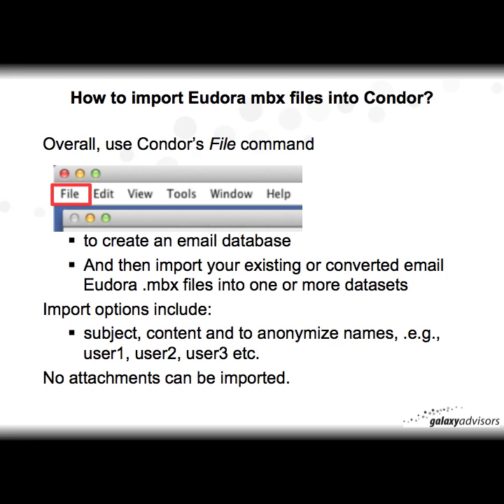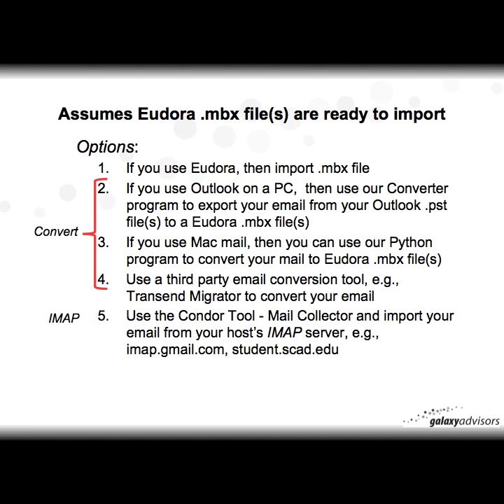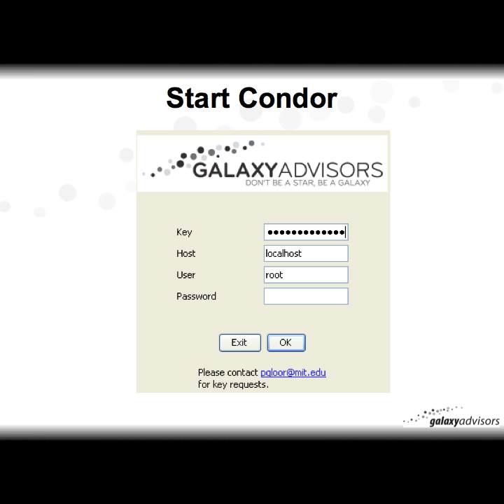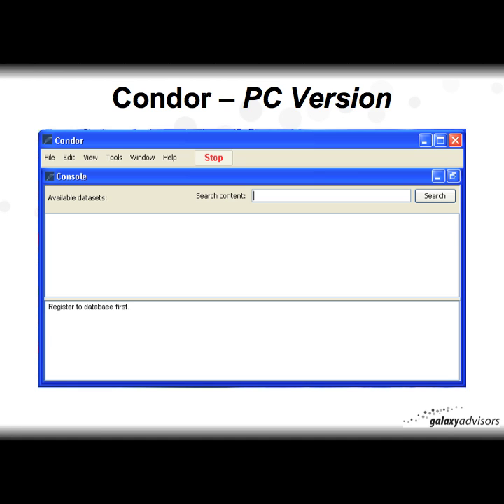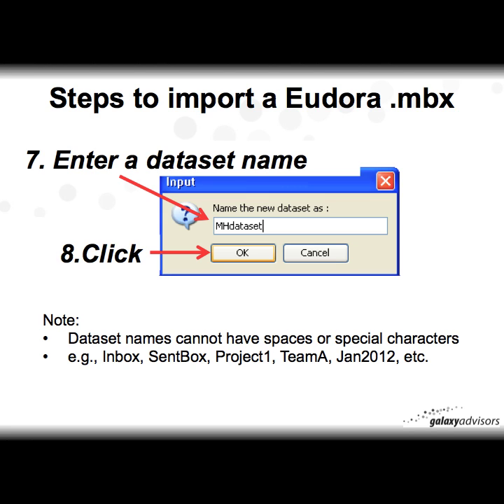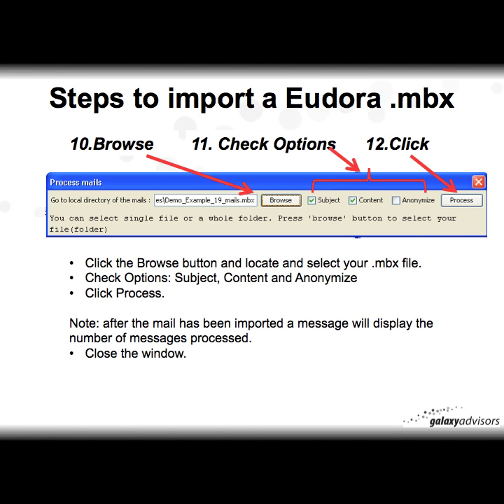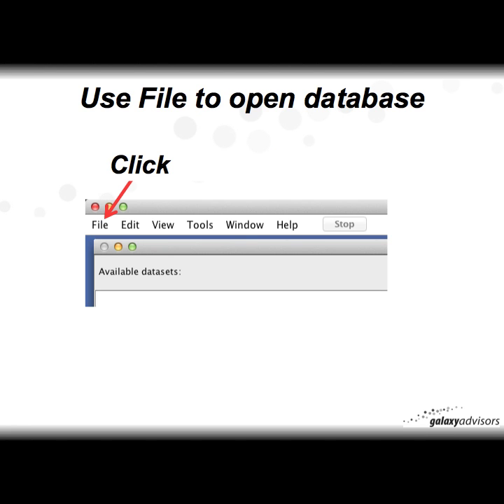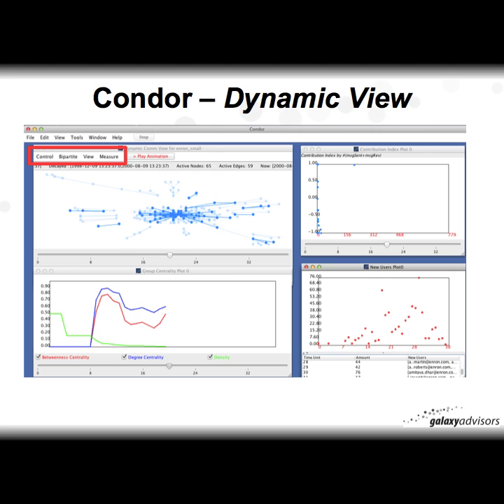How to import Eudora mbx files into Condor.mov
Explains the steps to import Eudora email mbx files into Condor for visualization and analysis.
Duration:5mins30secs